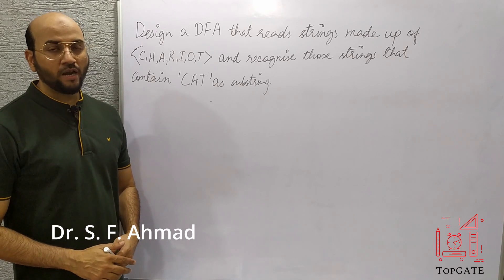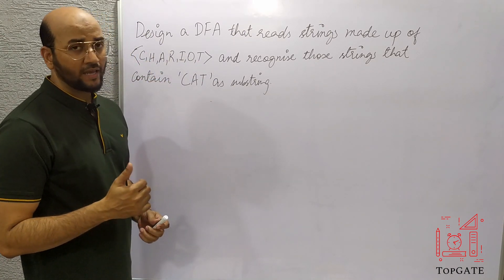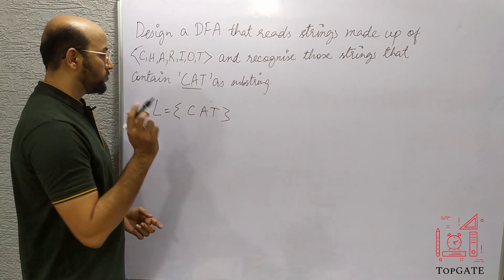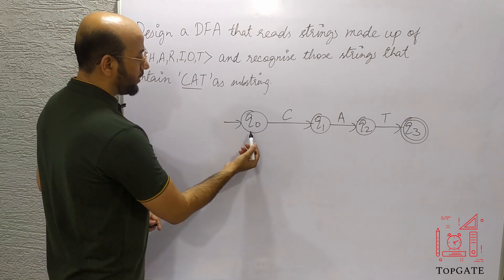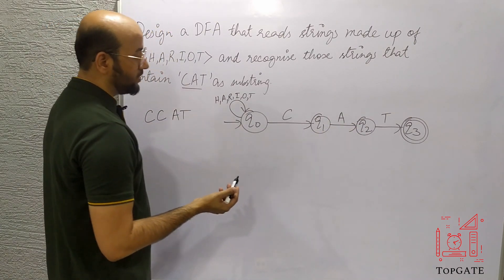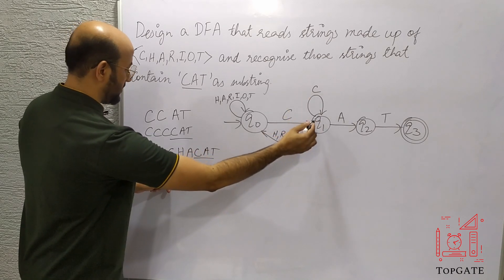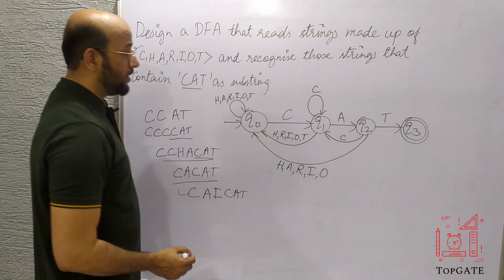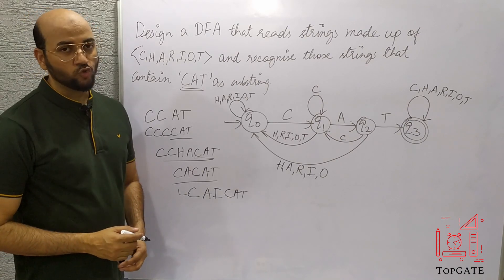DFA Design | All Strings of 'C,H,A,R,I,O,T' having 'CAT' as a Substring | Automata Theory | TOC